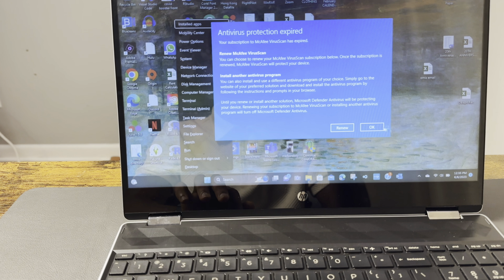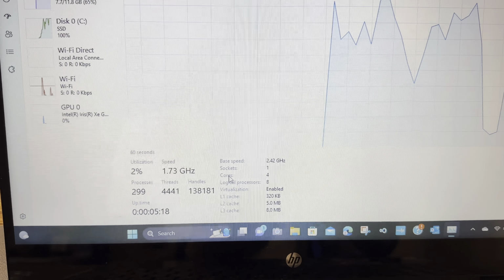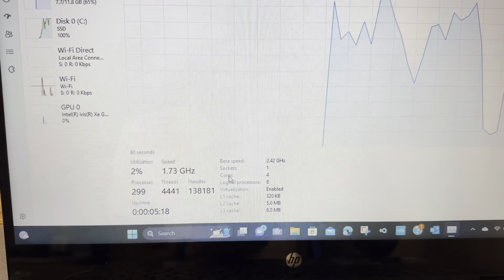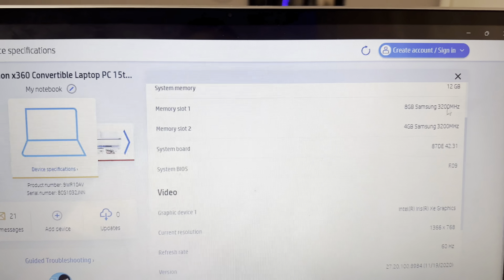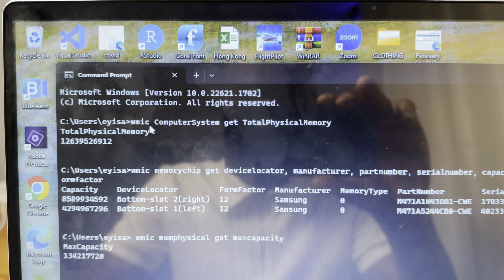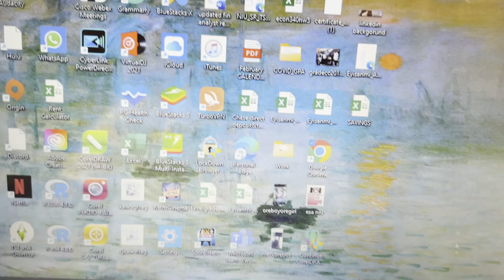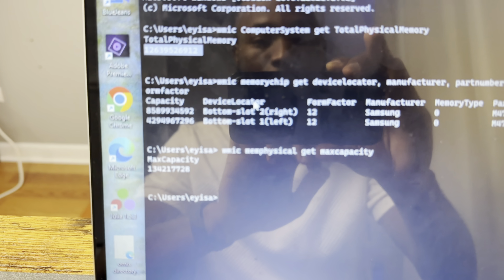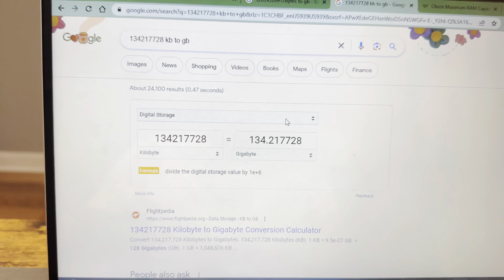Unleash Your Computer's Power: The Ultimate Guide to Finding Compatible RAM and Max Capacity!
Looking to upgrade your computer's RAM for lightning-fast performance? Look no further! In this comprehensive tutorial, we'll show you how to find the perfect RAM modules that are fully compatible with your computer. Discover the secrets to maximizing your system's memory capacity, unlocking its true potential, and supercharging your computing experience.

Join us as we demystify the process of identifying the right RAM specifications, and exploring the various factors that determine compatibility. With step-by-step instructions and expert tips, we'll guide you through the entire process, from deciphering your computer's specifications to selecting the ideal RAM modules that match your system's needs.

But that's not all! We'll also delve into uncovering the maximum capacity your computer can handle. Say goodbye to guesswork and hello to precise knowledge about how much RAM your computer can support. Whether you're a tech enthusiast or a casual user, this tutorial is packed with valuable insights that will empower you to make informed decisions and upgrade your computer like a pro.

Don't miss out on this game-changing tutorial! Get ready to transform your computer into a high-performance powerhouse. Watch now and unlock the untapped potential of your machine with our ultimate guide to finding compatible RAM and discovering your computer's maximum capacity!